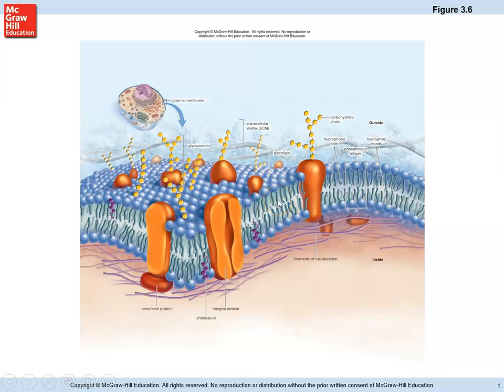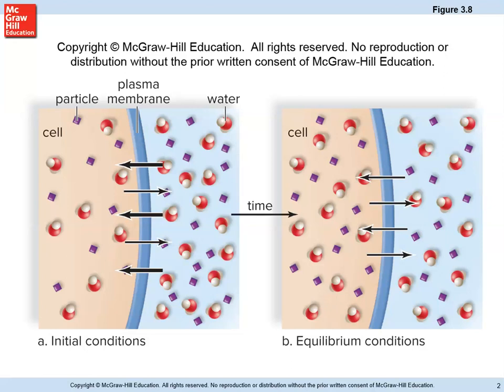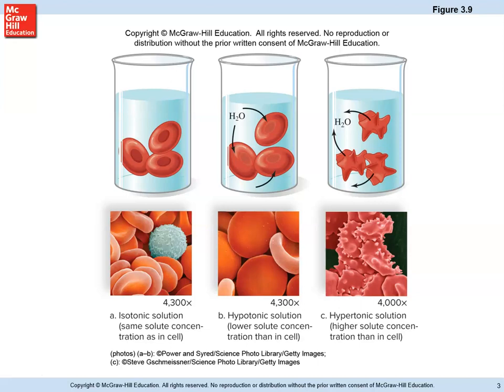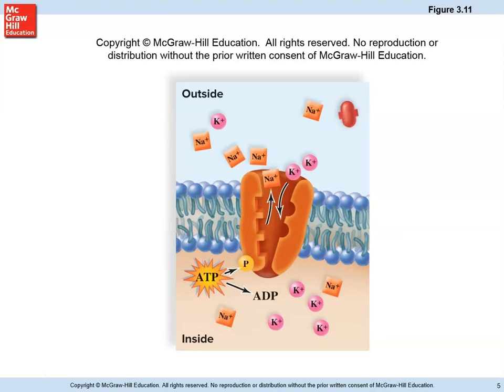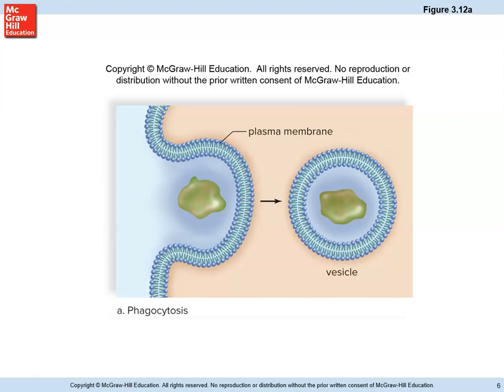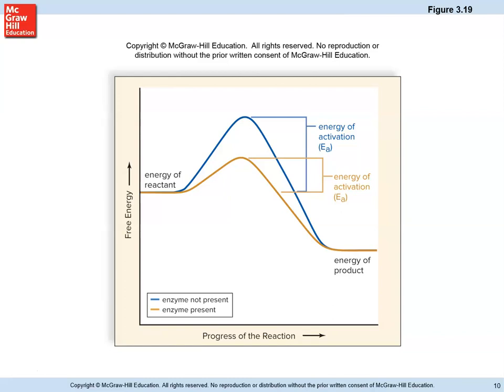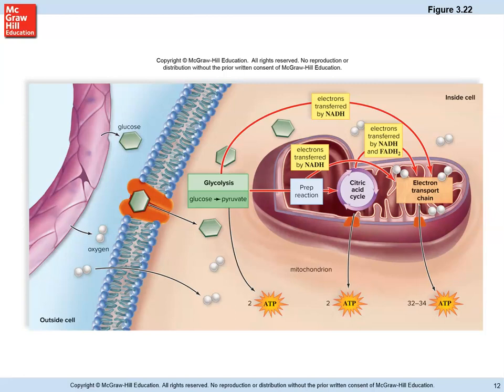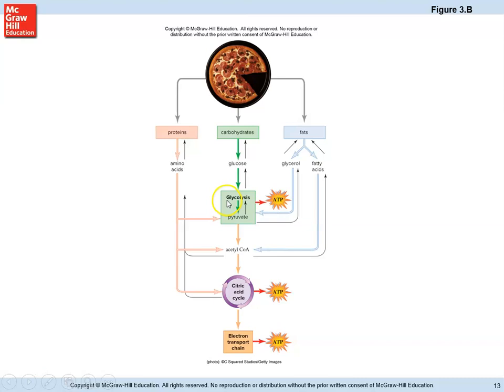Human Biology Chapter 3 Cells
Cell membrane, diffusion, osmosis, cell metabolism.